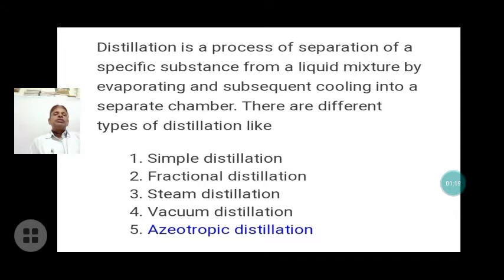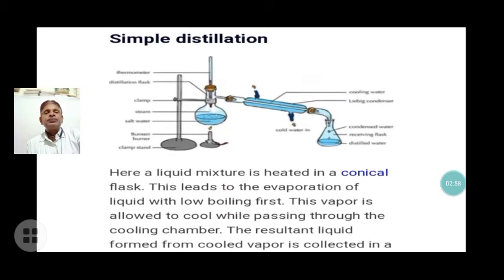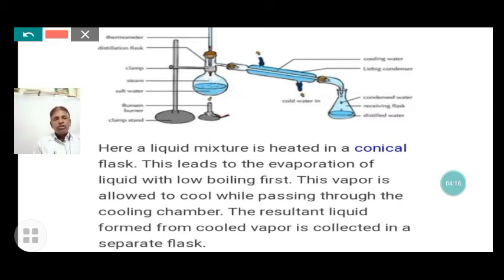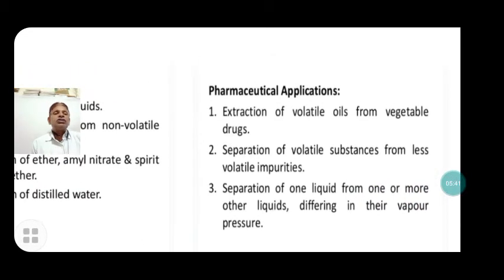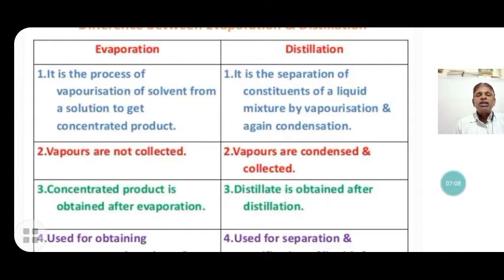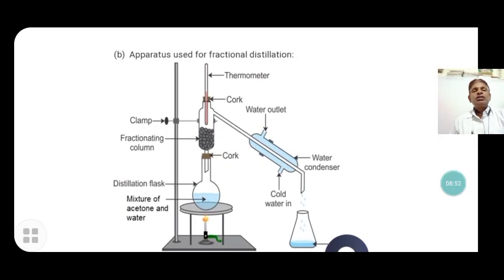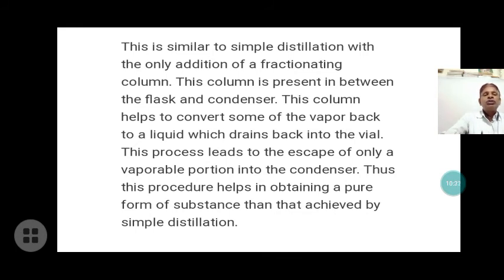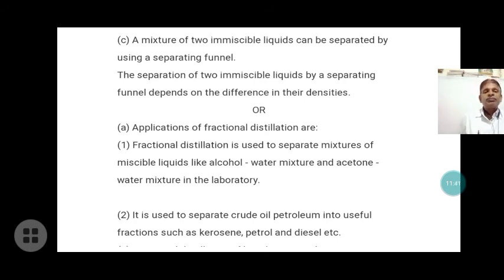Class-9, Chemistry, Distillation and Fractional distillation.